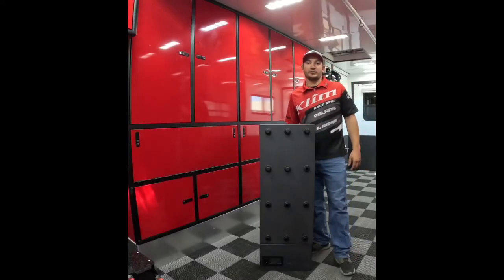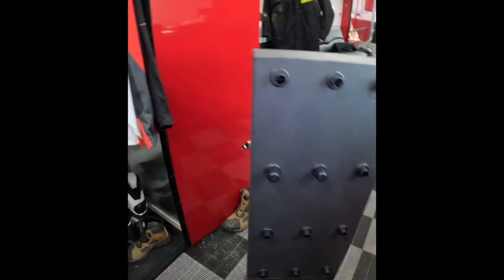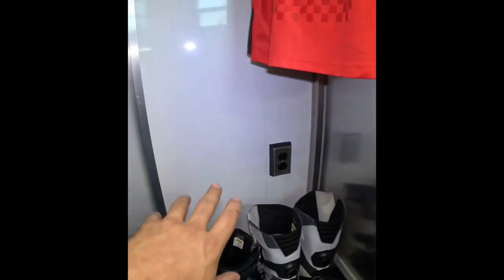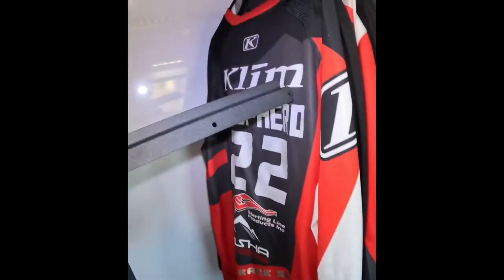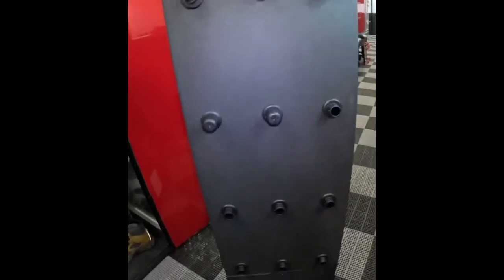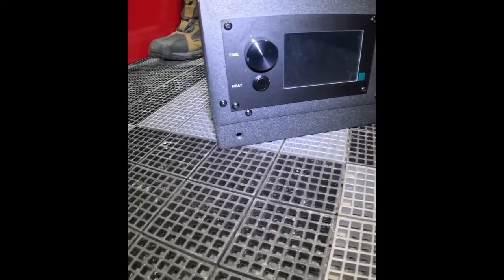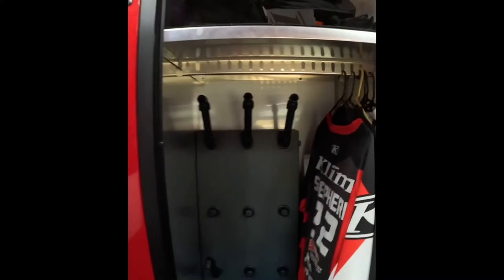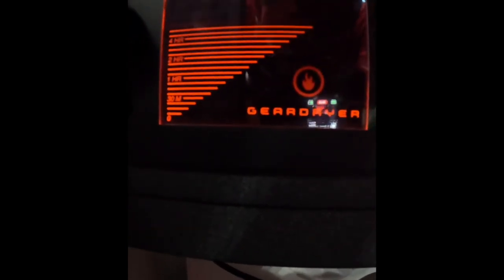Pro Snowmobiler Toby Shepherd Installs A GearDryer Wall Mount 12 In His Sled Trailer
Factory Polaris Hillclimb Racer Toby Shepherd gives us an overview of the GearDryer Wall Mount 12, and shows us his jealousy-inducing sled trailer install.

GEARDRYER
DRY = WARM